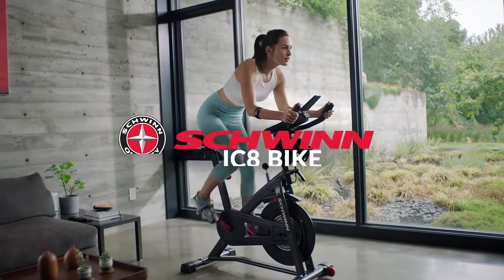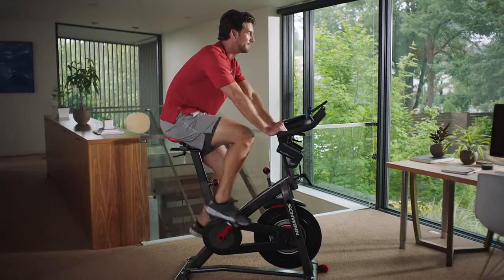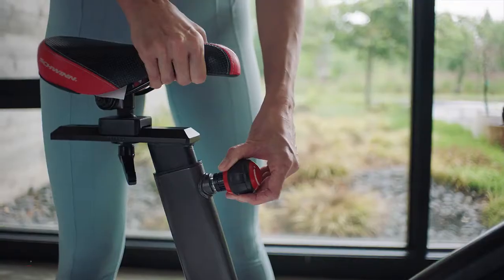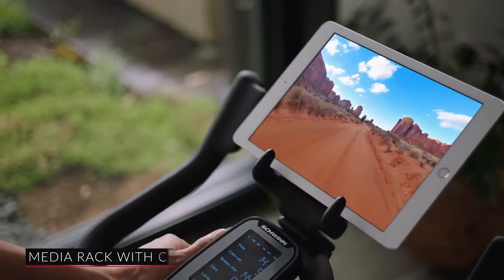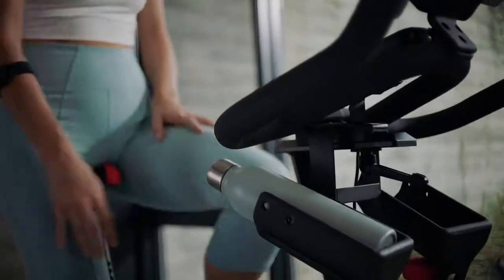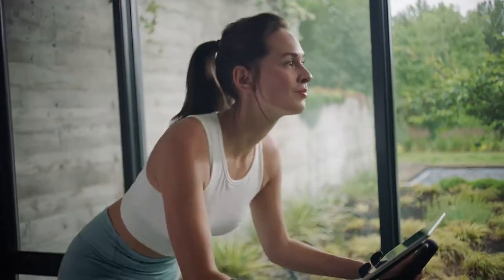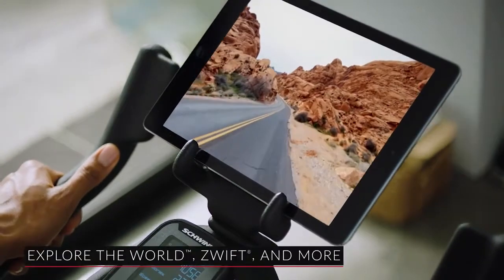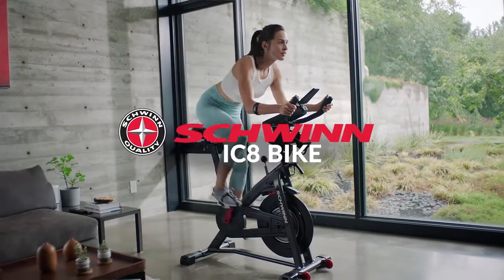Rower stacjonarny spinningowy IC8 Schwinn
Rower Spinningowy Schwinn IC8 to najnowsza propozycja roweru spinningowego amerykańskiej marki Schwinn, wchodzącej w skład korporacji Nautilus, czyli jednego z liderów rynku fitness w USA.